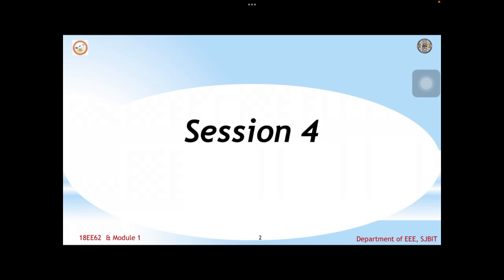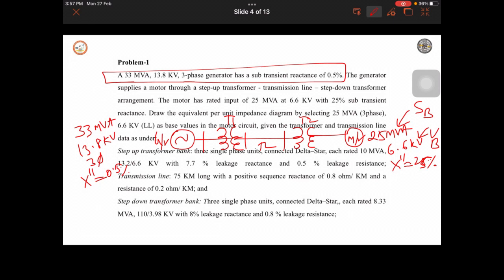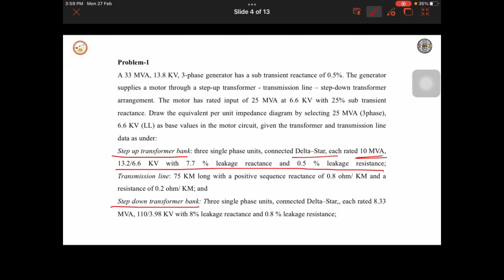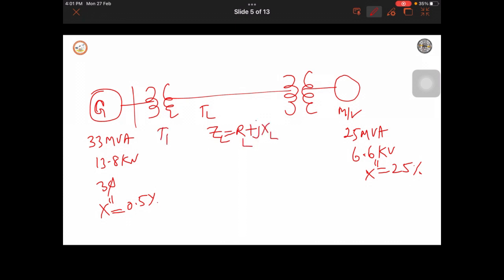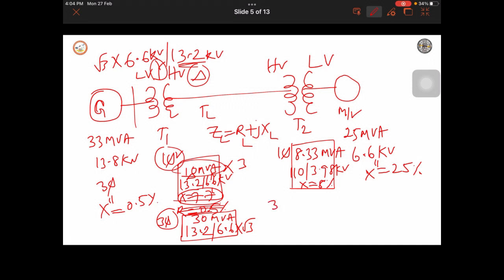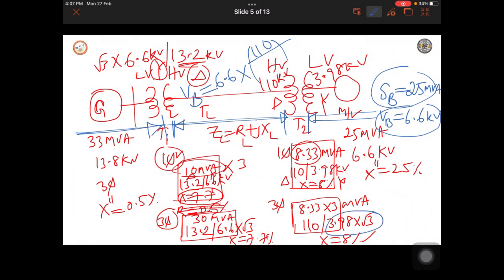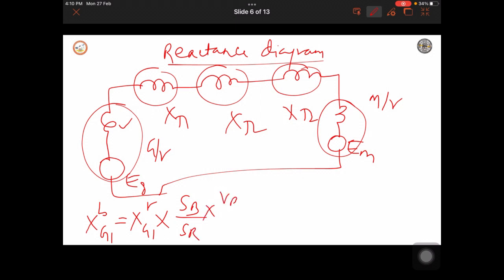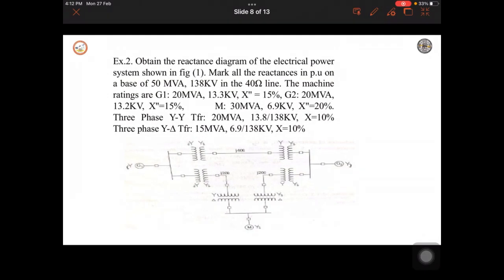Problems on one line diagram